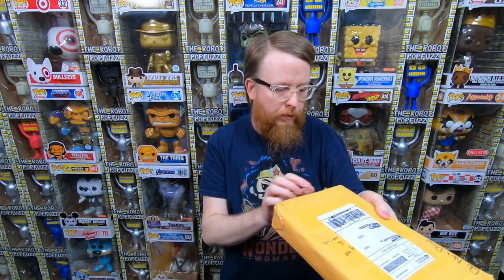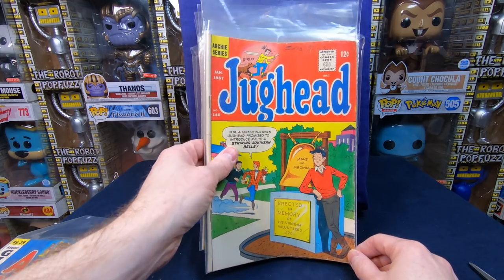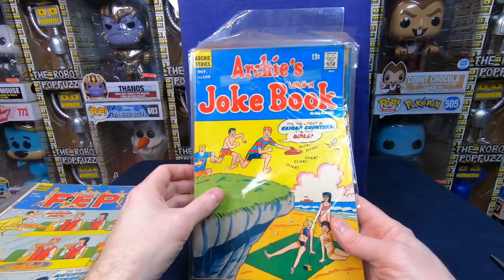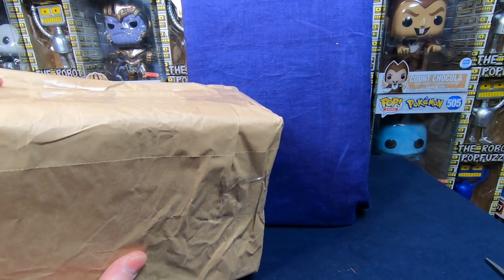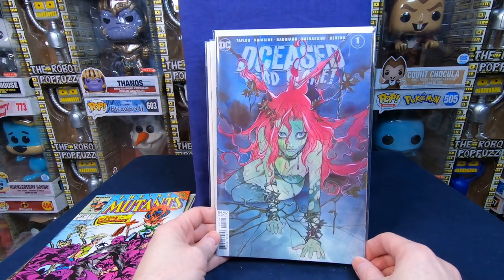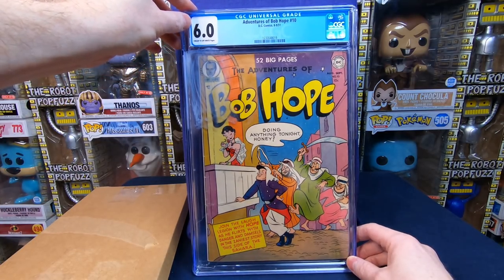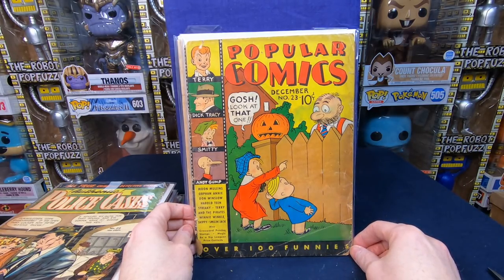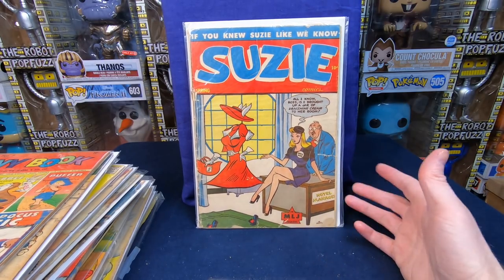I Found a Free Short Box Full of Silver Age Comic Books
In this video I show you a Short Box full of Silver Age comics I found for free.  A large package full of Golden Age awesome comics.  A ton of other comic book packages from Ebay and Mercari.  A couple of amazing packages from my Patron Alex.   And also a pile more comics from my friend Sean.  This video is full of 100s of Comic Books including Bronze Age Comic Books,  Silver Age Comic Books and Golden Ager Comics and some Modern Comic Books including Key Issues.

See which comic books I add to my Comic Book collection.

Sign up for Mercari and Earn an extra $20 when you make your first $100 in completed sales.

PopFuzz
123 Wythe Ave

Jeffrey Kern
John Ford
Diana Duterte
Mr Luke Mason
Christian Beeler
Postmaster Alex
Shane Berger
Brett Kelez-Baird
Adam And Kira
Junnel Milleza
Calum and Isabel
Matt Stetson
The Intellectual Sasquatch
Charlie's Collectibles
Al Lindoerfer
Roland Habraken
Sam Malave
Andrew Bishop
Kate L
Edouard Mignonac
Colossal Collectibles
Kenneth Brunborg
Vincent
Jackson and Sawyer
Nick and Jasmine
Rafael Castro
Pearl and Sean
Marcel Munro
Oscar florencio
Vitaly McLain
Warren Yopp
Ike D
Paulo Andrade
Sam n Tony
Shurla Young
Melissa Martinez
Jeff Jones
Tom and Jess
Mark
Brandon Pendergraft
Connor Dupris Claymore
Bill Costello
Aaron Clark
Matthew Maciejewski
Connor Dupris Claymore
Brandon Pendergraft
Jaeda Thomas
200hennry200
Chris
DJtasty Jamzz
Nick Sanchez